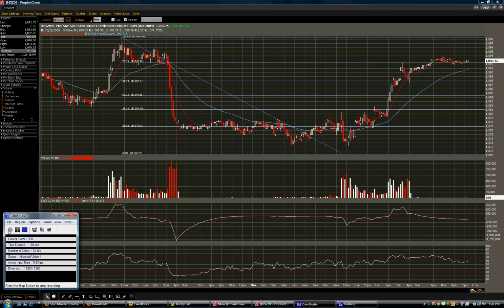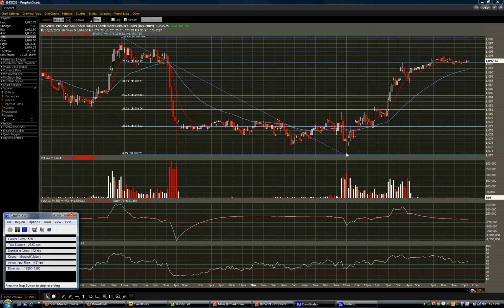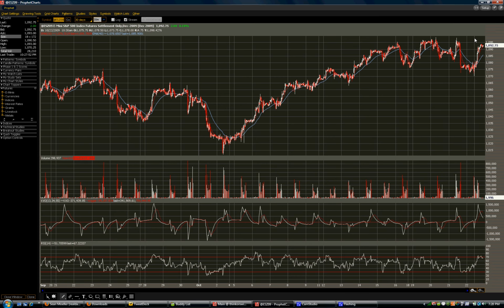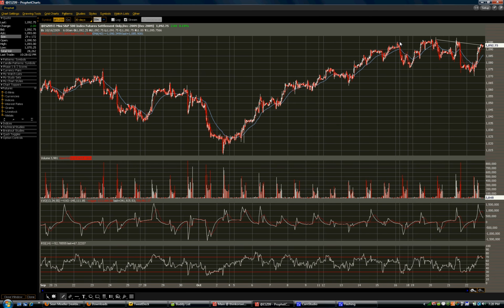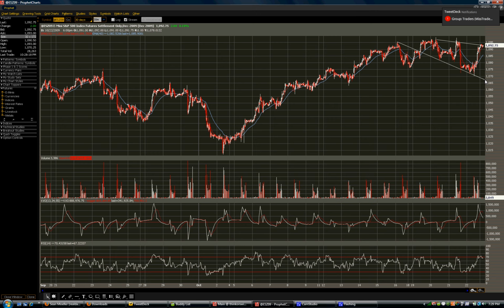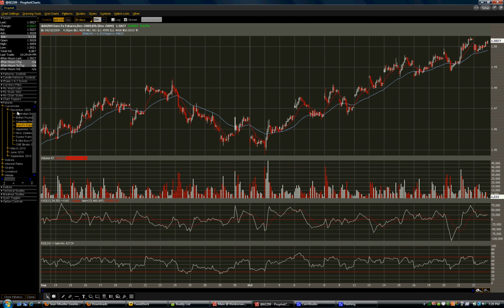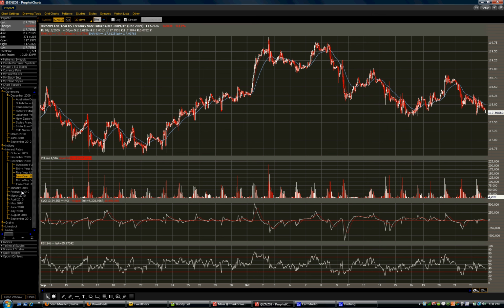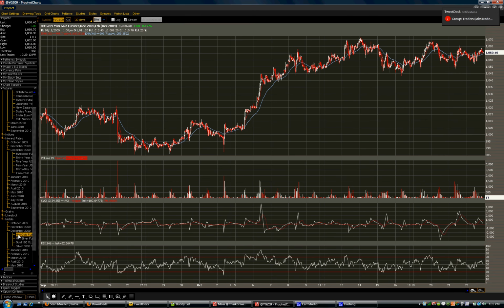10 23 09 $ES F Preview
Just another Trick day For you!